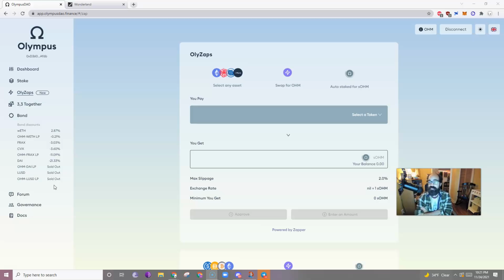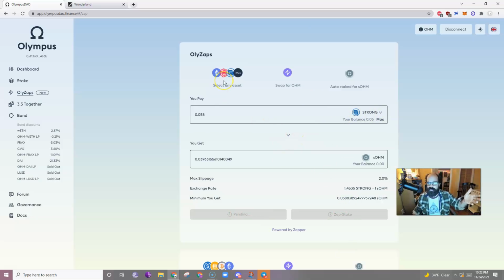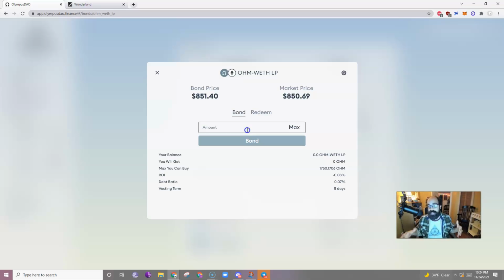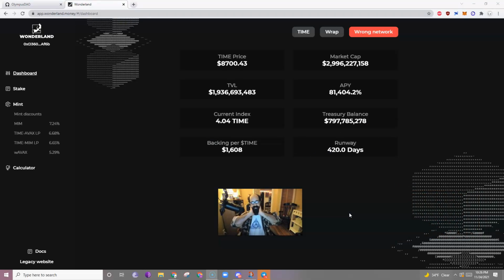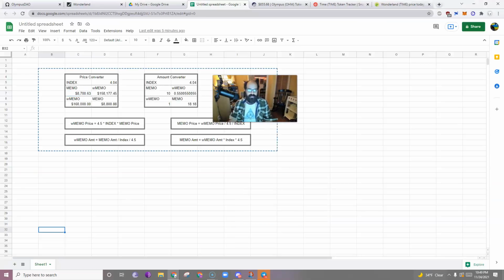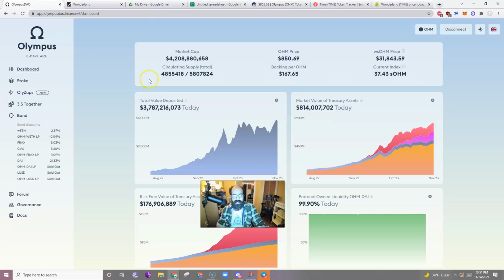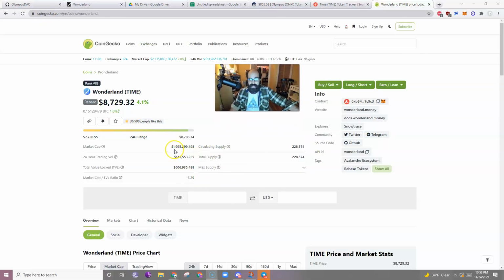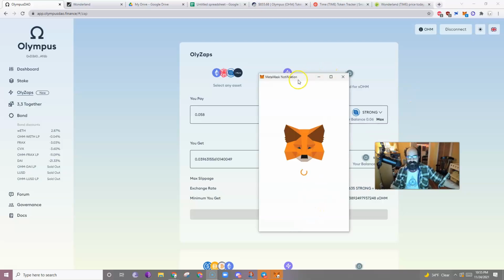OHM's OlyZaps Feature & TIME's mCap/Idex